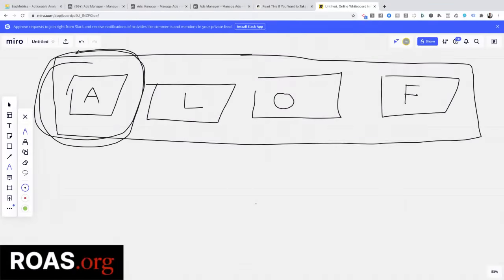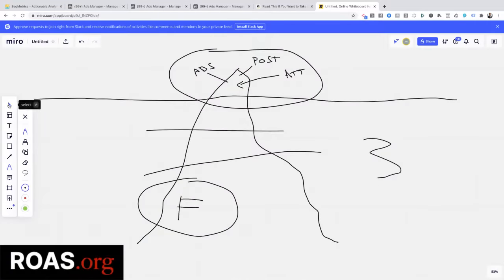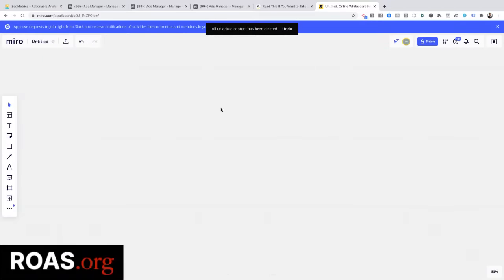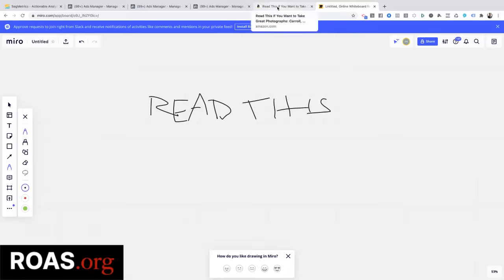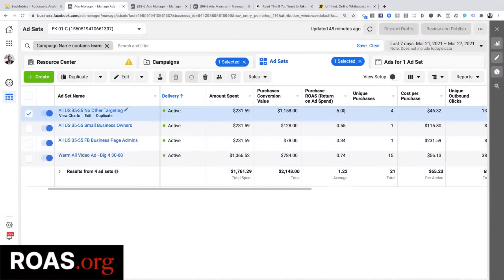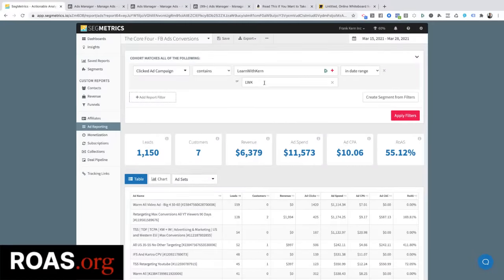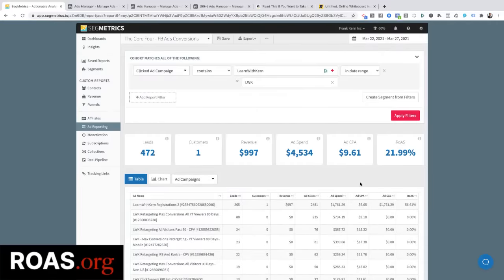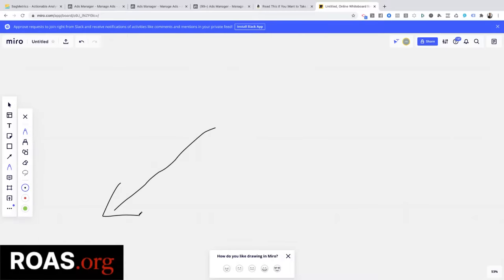HARDCORE SCALING Part 1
In this video, we'll start with the first step getting customers, which is to get your solution in front of the right people.

This one should be an eye opener because as you'll soon see, 99% of what you're hearing about ads and branding is WRONG.

Hopefully, this will simplify things.